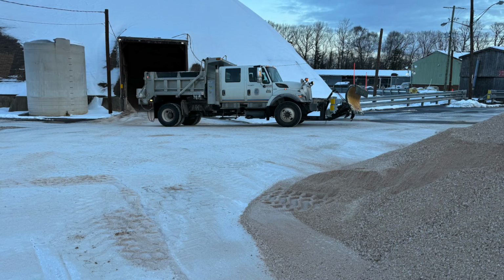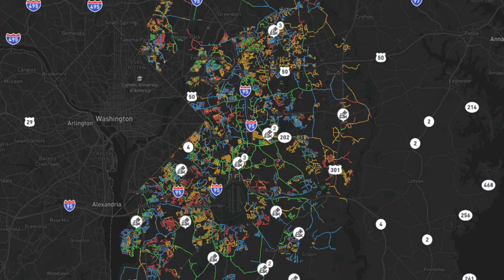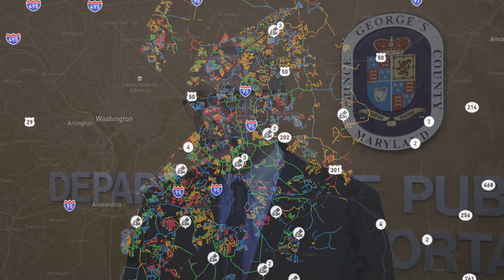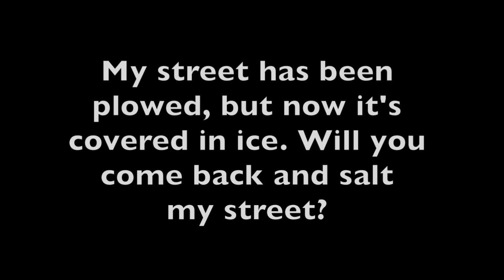Director Michael Johnson DPW&T Snow and Ice Removal 1 9 25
Our dedicated team has been working diligently to keep roads safe following the recent snowfall. We prioritized our primary and secondary roads first, followed by our residential roads.
We want to reassure residents that we are fully equipped with plenty of salt to continue our snow removal efforts, starting this winter season with 43,500 tons.
Check out our Snowplow Tracking website for real-time updates at: pgctracksnow.com. In addition, report any snow removal concerns to PGC311.